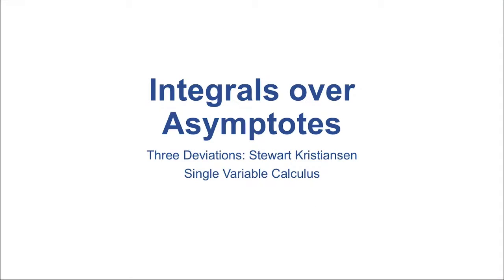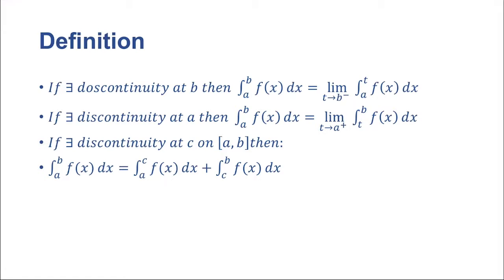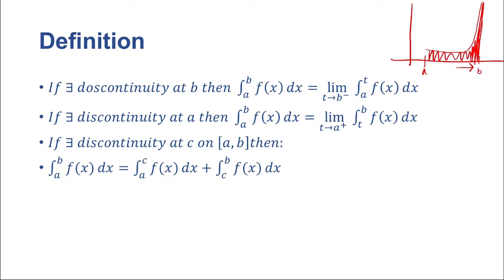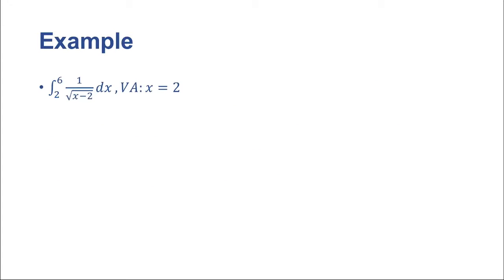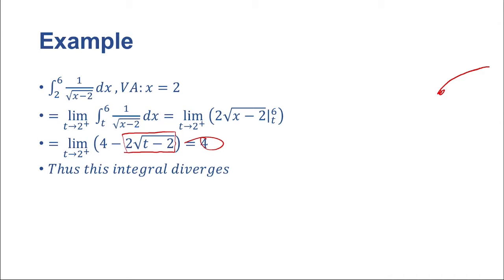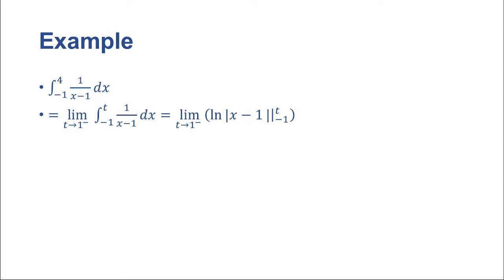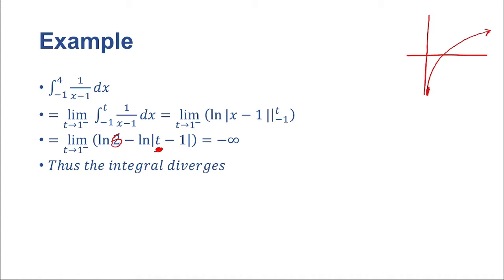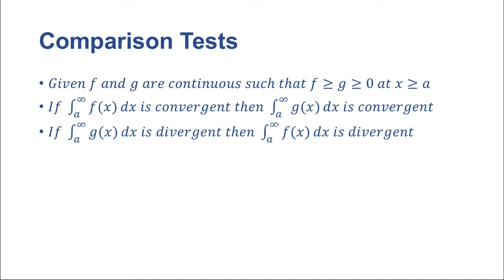Integrals over Asymptotes (SC-100)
In our 100th video we will look at the last case of improper integrals!

Lecture: Integrals over Asymptotes (100)
Course: Single Variable Calculus
Unit: Techniques of Integration